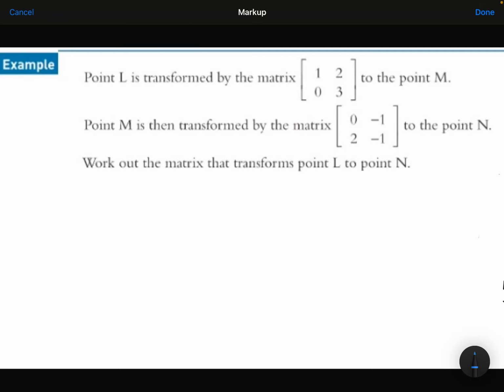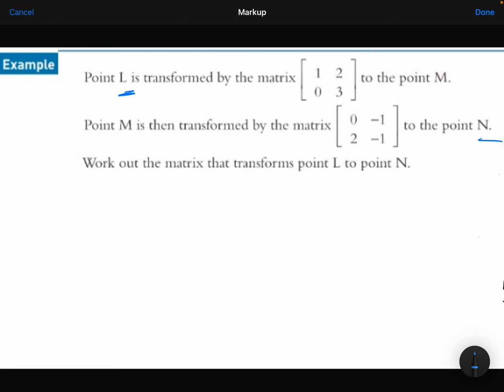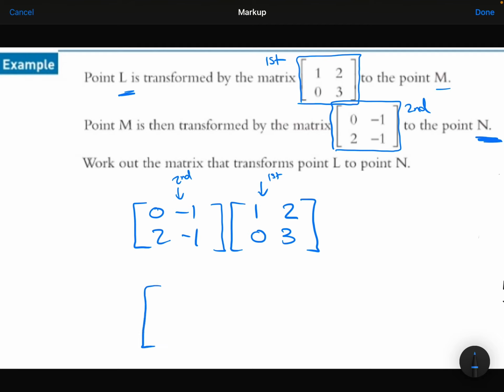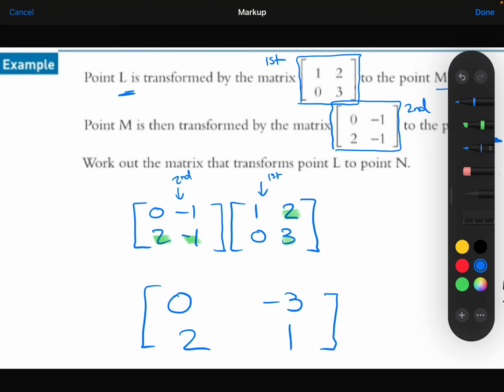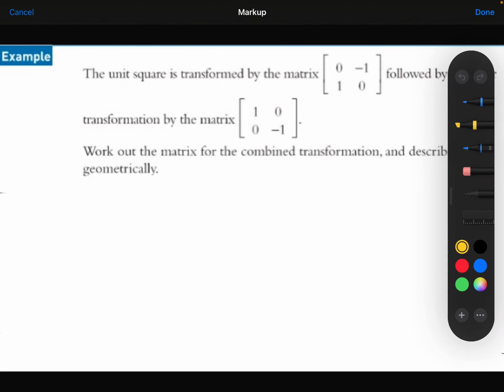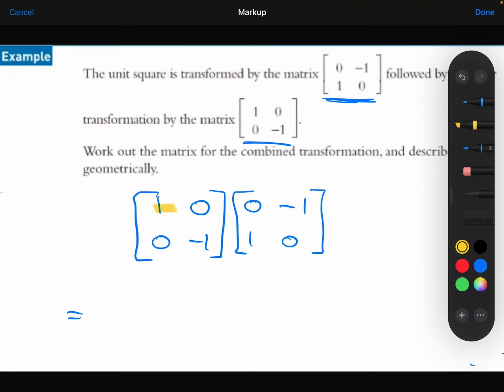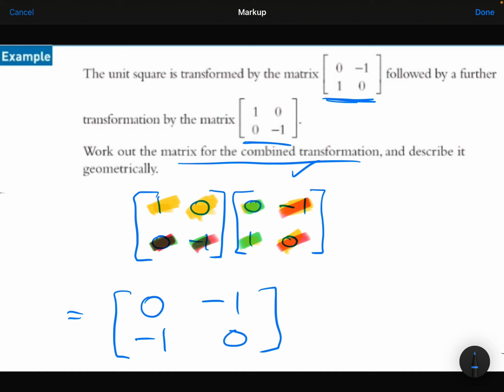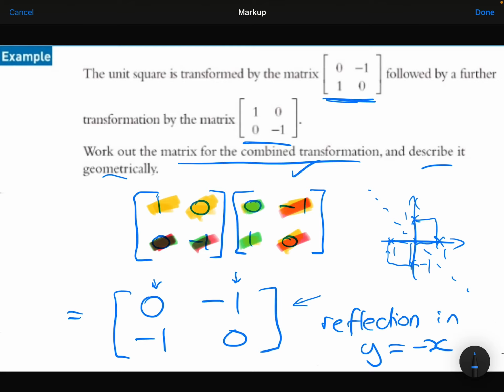Combinations of transformations